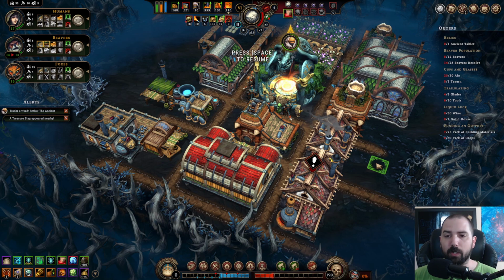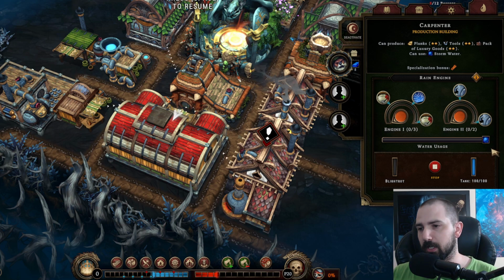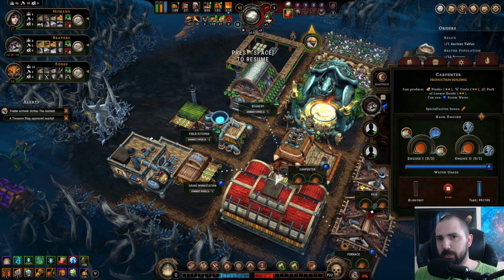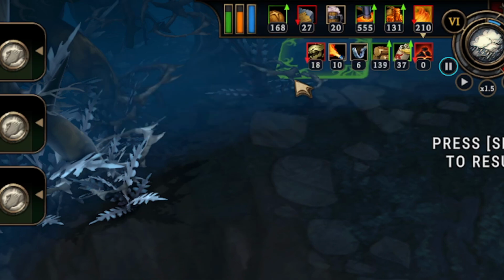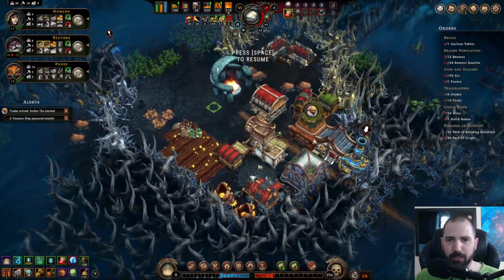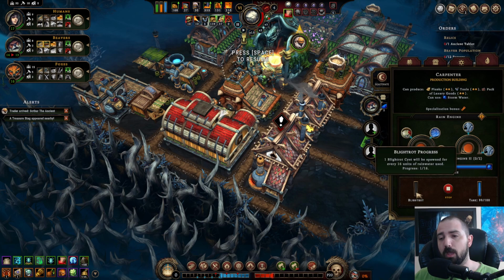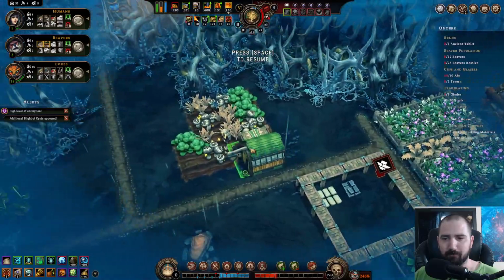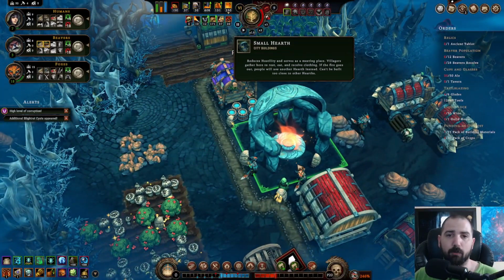Rainpunk Engines, Blight Rot, and You | Against the Storm Guide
In this video I briefly explain the mechanics behind using rain engines in your settlement, the benefits, and the consequences that take the form of blight rot. It's not terribly hard to use the engines thankfully, but it's not exactly straightforward either.